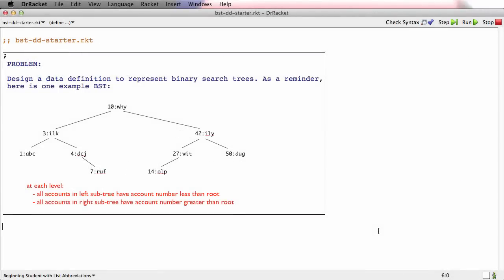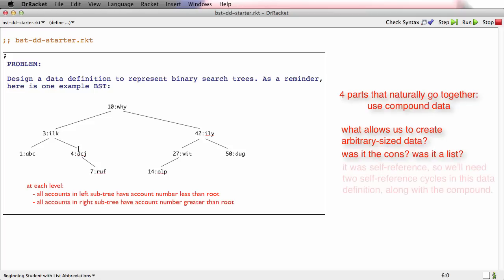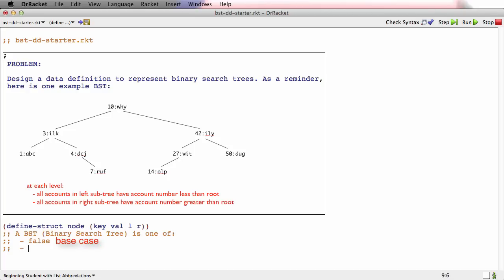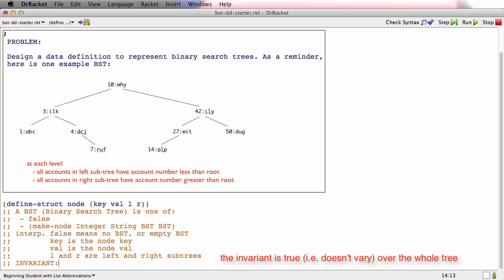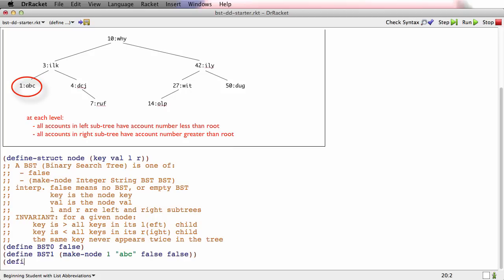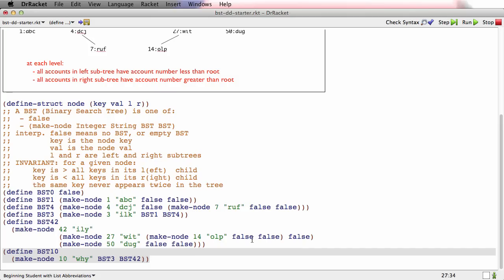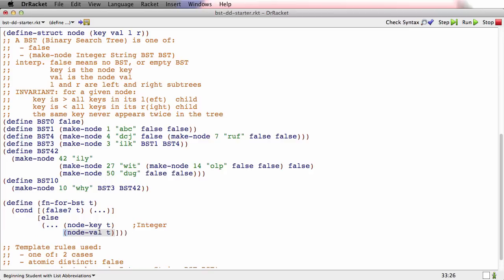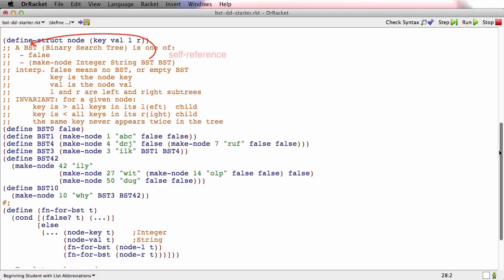BSTs - BST Data Definition